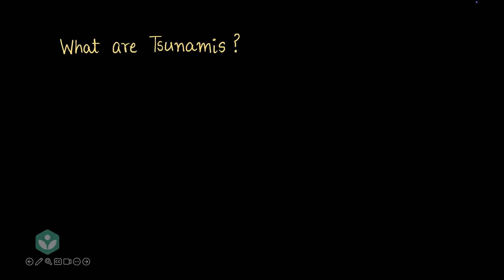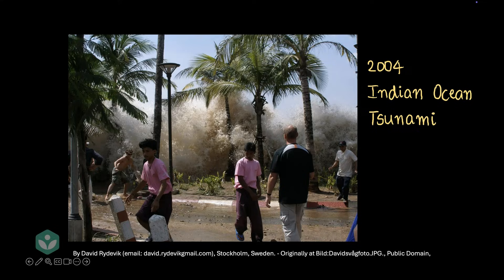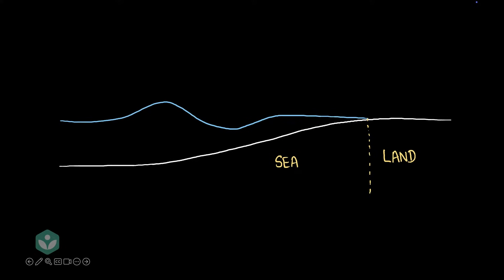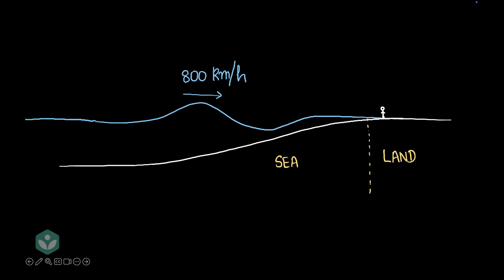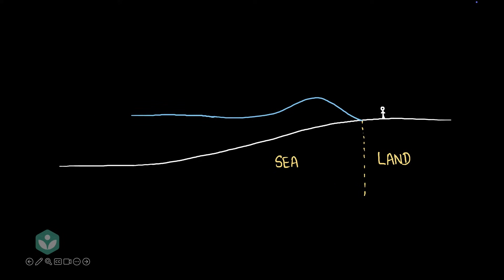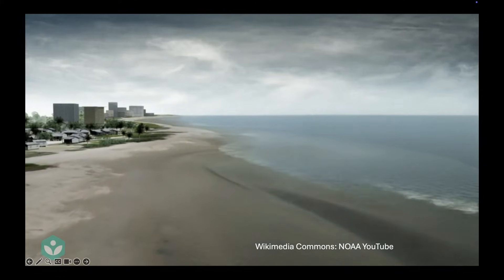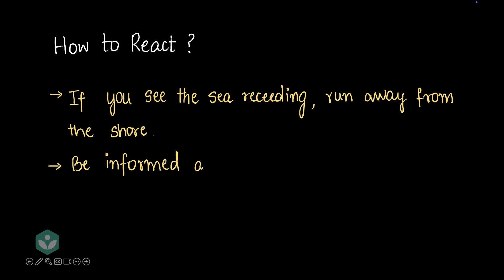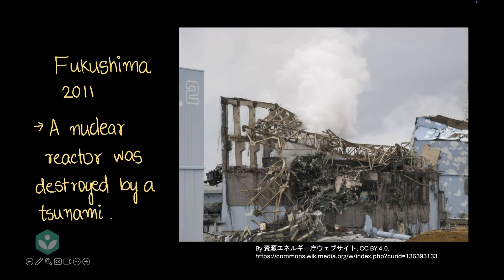Tsunami | Disaster Management | Middle School | Science | Khan Academy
Description: Explore tsunamis: how they're formed, their causes like earthquakes and submarine landslides, and events like the 2004 Indian Ocean tsunami. Learn safety tips and more in this engaging science video.

Timestamps:
0:00 What is a Tsunami?
0:44 2004 Indian Ocean Tsunami
0:58 How is a Tsunami Formed?
3:34 Tsunami Animation
4:46 Safety Measures
5:30 Fukushima Tsunami